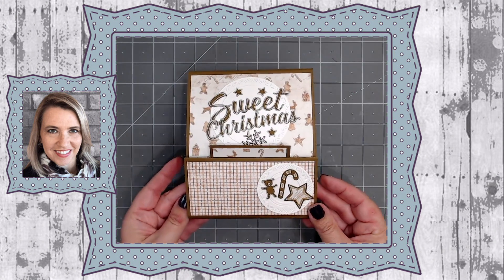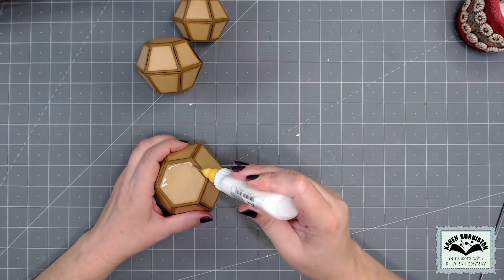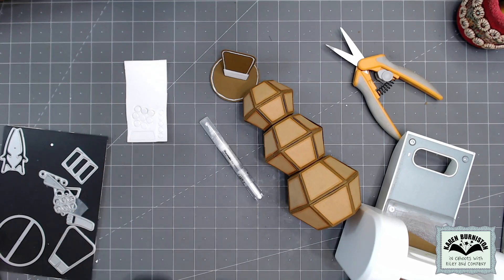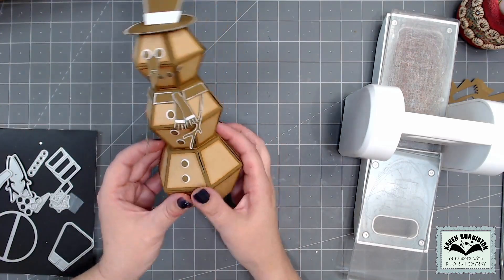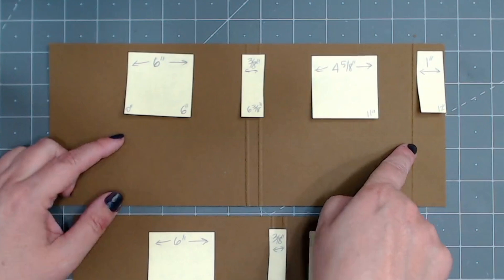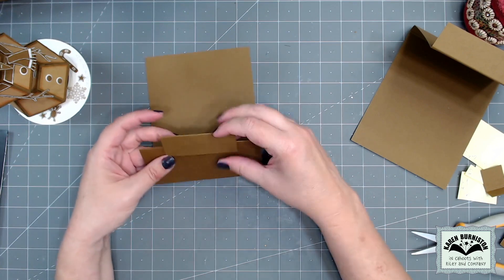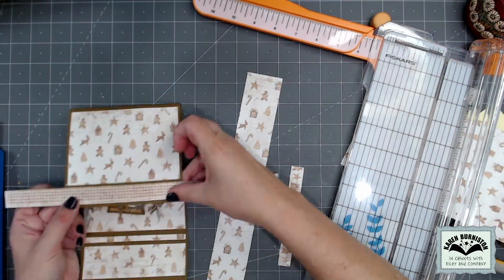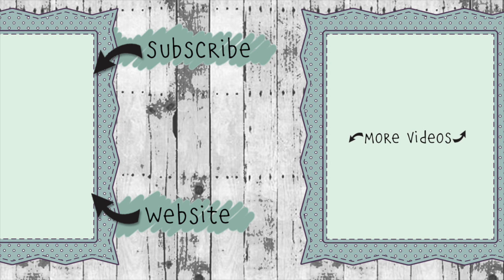Cardmaking with Dies: Gingerbread Snowman Card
For Designer Challenge 63 with a theme of Snowman, Karen shows how to style a stacked ball pop-up as a gingerbread snowman.

• Amazon.com: Scor-Pal 208 Scor-Tape

• Amazon.com: Kuretake ZIG BRUSH PEN WHITE Ultra Fine, great for highlights...

• Amazon.com: Fiskars SureCut Portable Paper Trimmer, 12 Inch Cut , Orange -...